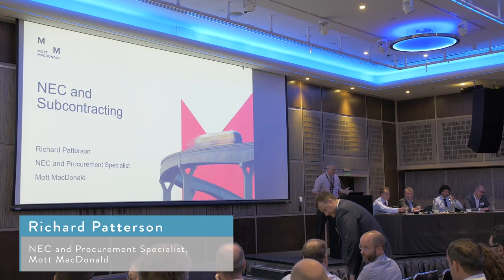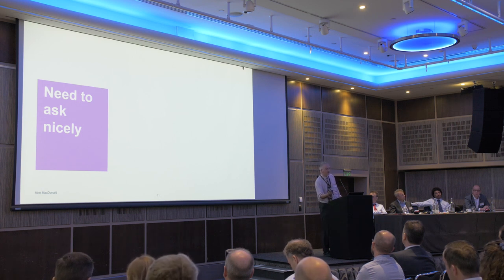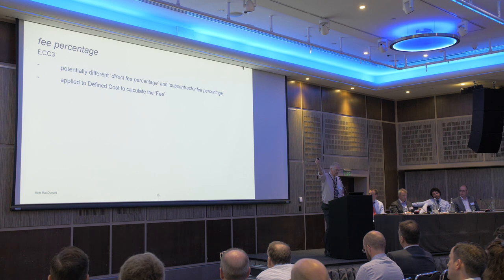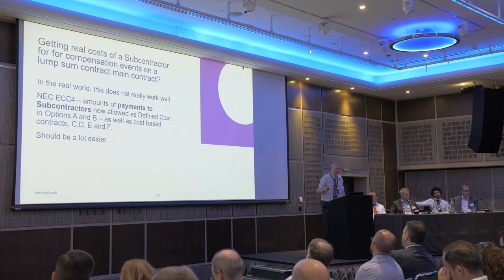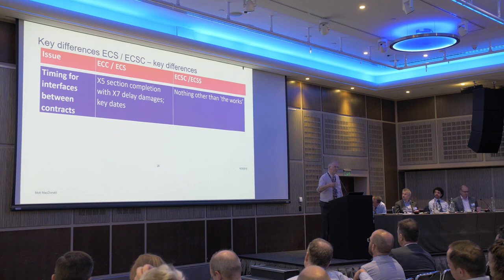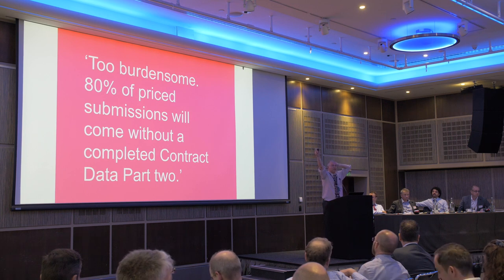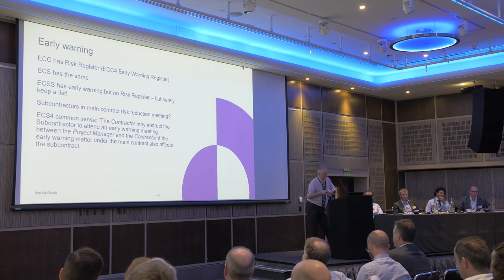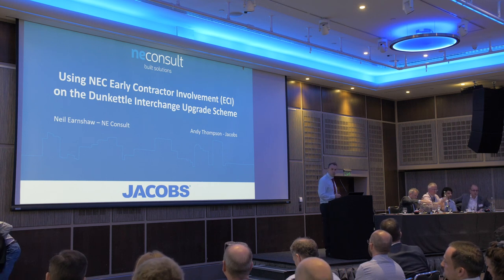NEC and Subcontracting – If You Are Going To Do It, Do It Right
Everyone knows that if a Contractor is engaged under an NEC form of contract with their client it makes sense to subcontract down the line using the same or similar terms. But how many Contractor’s/Subcontractor’s then actually follow the rules they have actually signed up to? This presentation will consider typical problems that result at this relationship level and some key tips as to how the subcontract process could be managed so much more effectively (and collaboratively!).